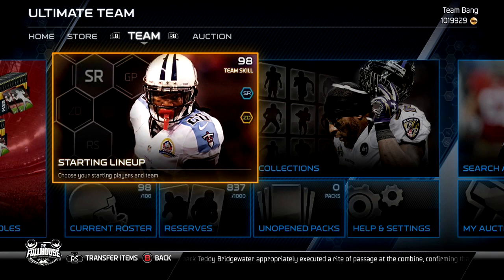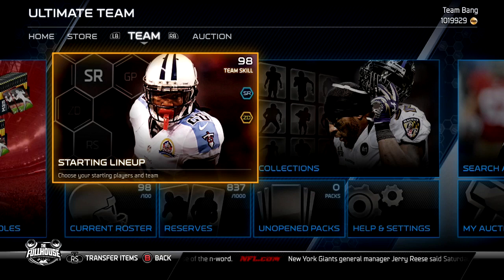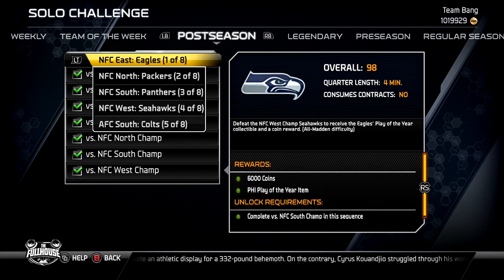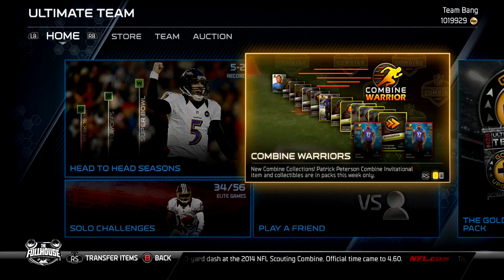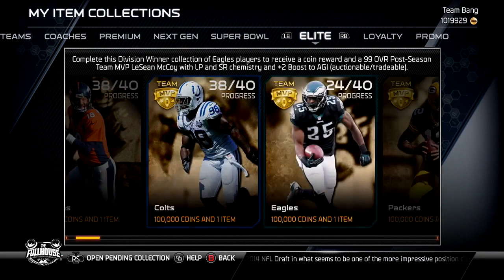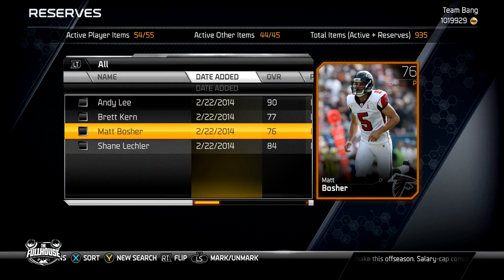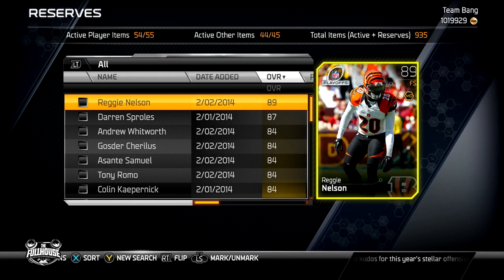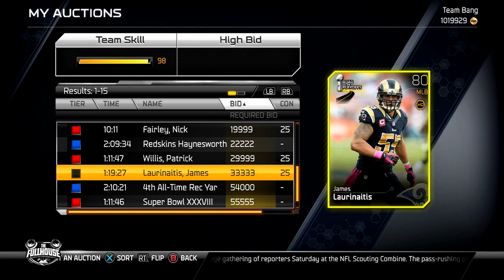Madden NFL 25 - Tutorial - 5 Easy Steps to Make MUT Coins!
Madden 25 Tutorial - 5 Easy Steps to Make MUT Coins! Team Overall doesn't matter, this method works! Give it a try!

▼ Get Connected With TheFullHouseEnt ▼

▼ Who Are TheFullHouseEnt Members? ▼